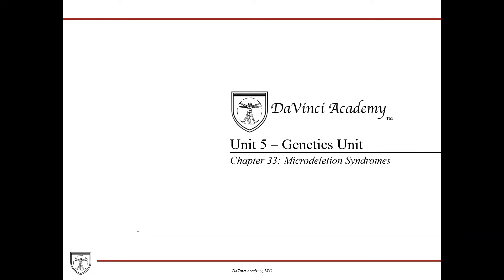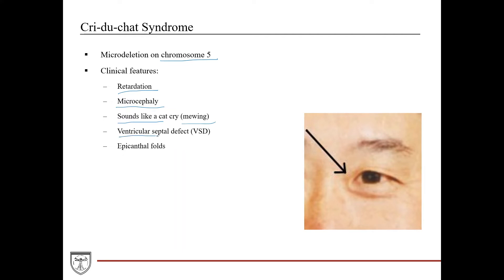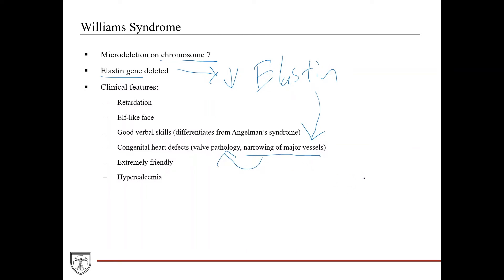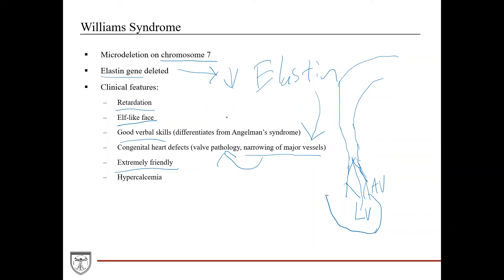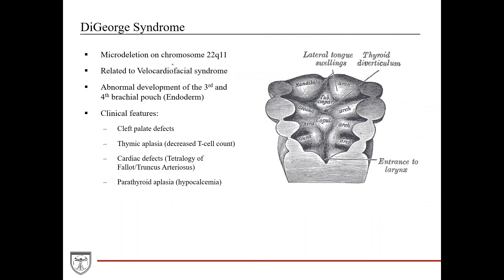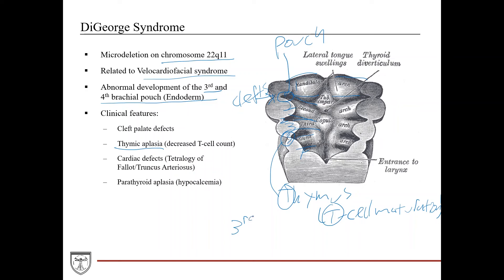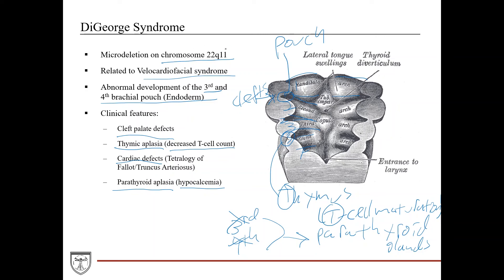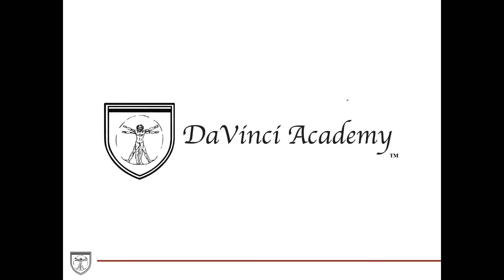Microdeletion Syndromes - Cri-du-chat, Williams Syndrome, DiGeorge Syndrome [Genetics 3 of 8]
Covers genetics and clinical manifestations of microdeletion syndromes, including Cri-du-chat syndrome, Williams Syndrome, DiGeorge Syndrome, and Velocardiofacial Syndrome. This video is a part of our Biochemistry Video Course

*139 pages
*80+ Color Diagrams